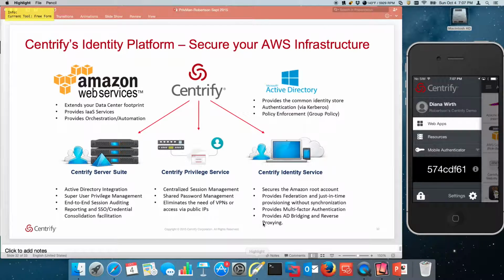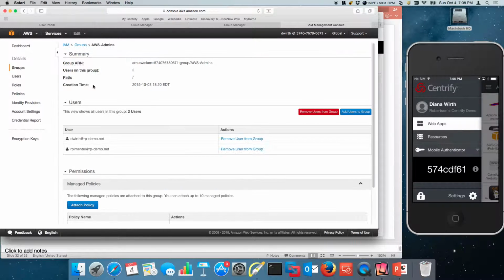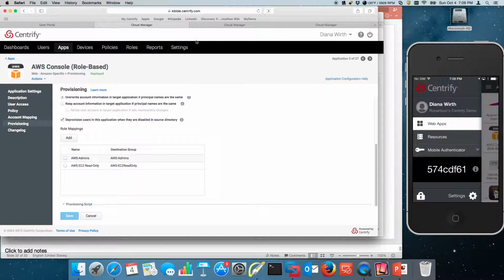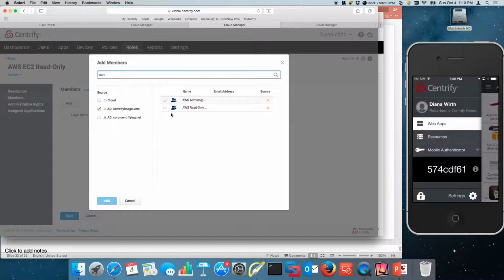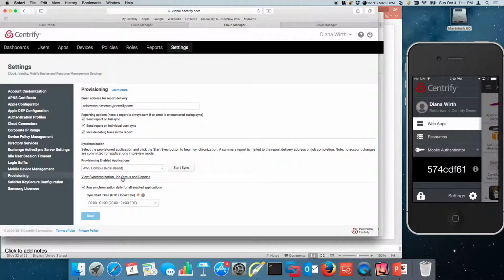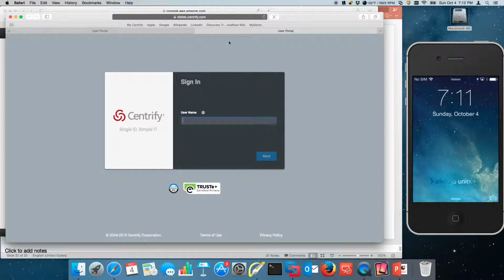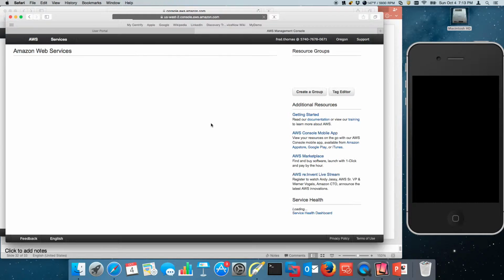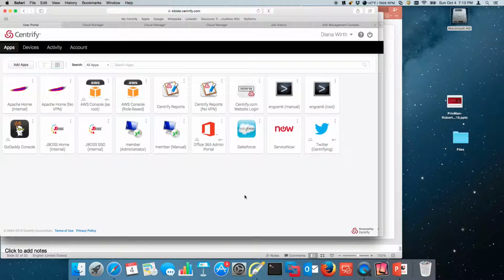Conquering Amazon AWS Identity and Access Challenges with Centrify and Active Directory (3/4)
In this video we use Centrify Identity Service to:
a) Publish the AWS Console and provide SSO with Amazon's API
b) We provide just in time provisioning based on AD groups to a group inside of AWS
c) We add MFA as well.